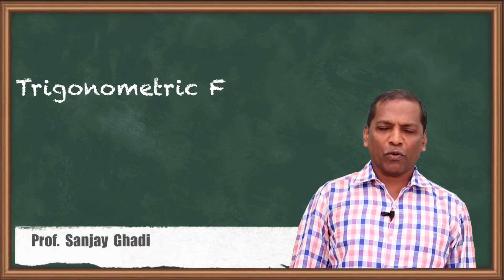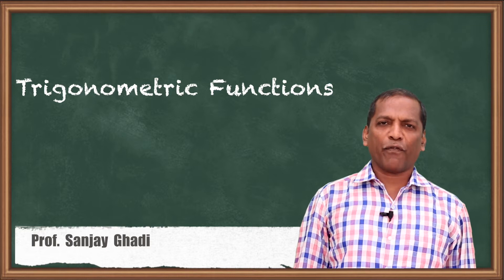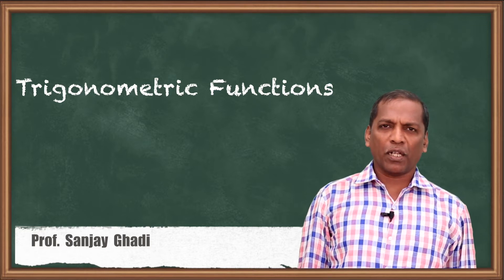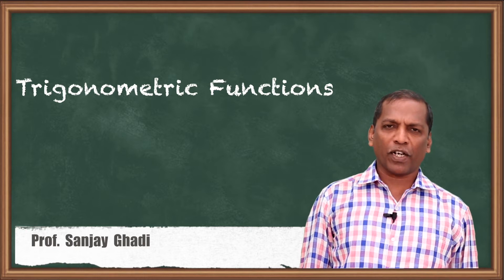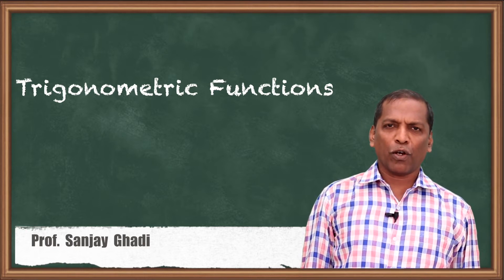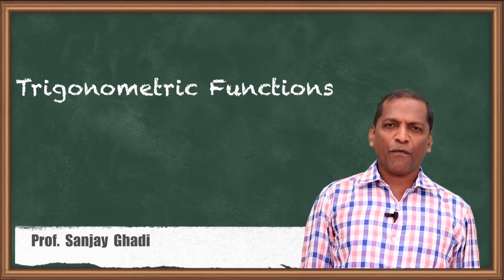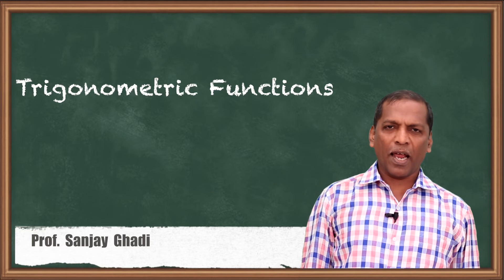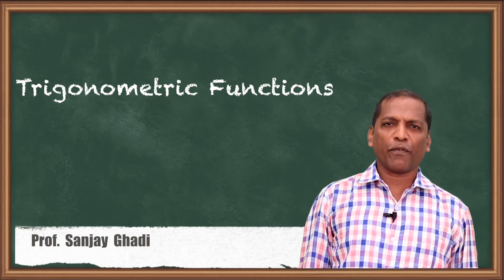Introduction to Trigonometric Functions - Trigonometric Functions - Mathematics Class 11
Introduction to Trigonometric Functions Video Lecture From Trigonometric Functions Chapter of Mathematics Class 11 Subject For All Students.

Trigonometric Functions
Trigonometric Functions Class 11
Class 11 Trigonometric Functions
Mathematics Class 11 Trigonometric Functions

Happy Learning : )